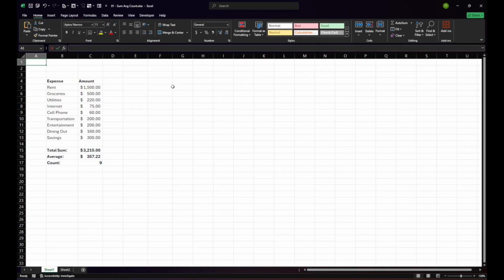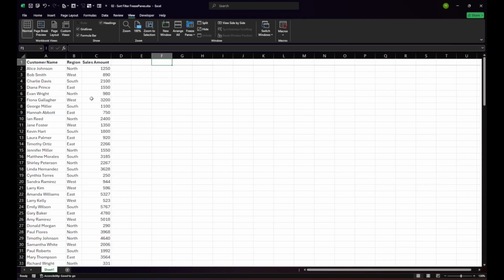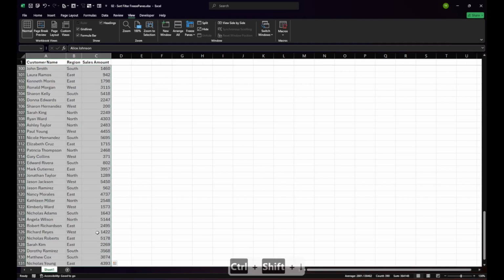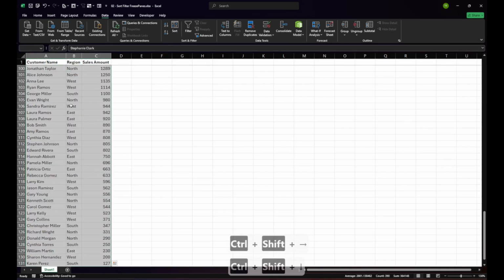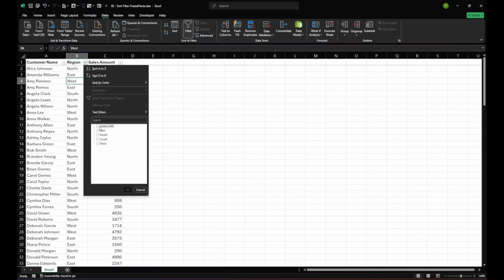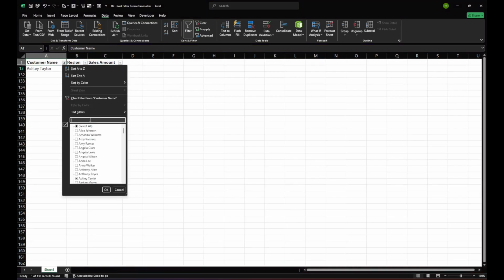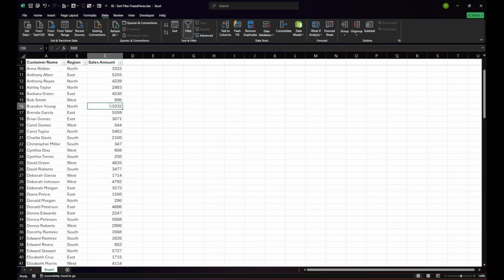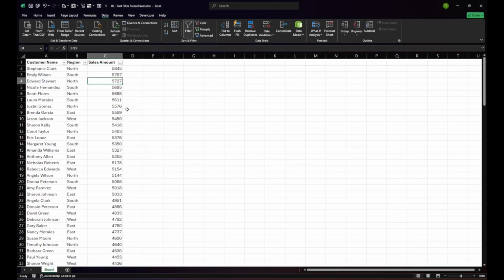Beginner: Data Organization (Sort, Filter, Freeze Panes)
In Episode 2 of the Beginner series, we will take a look at some of the features Excel offers to help you keep your data organized and easy to manage.